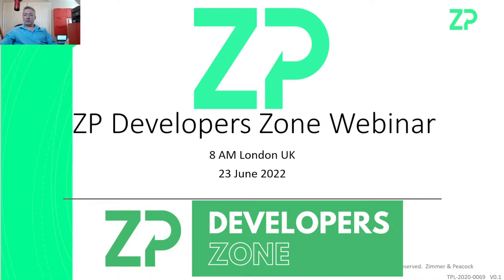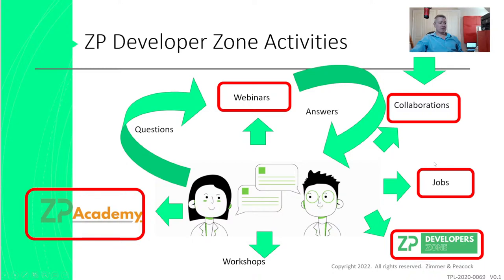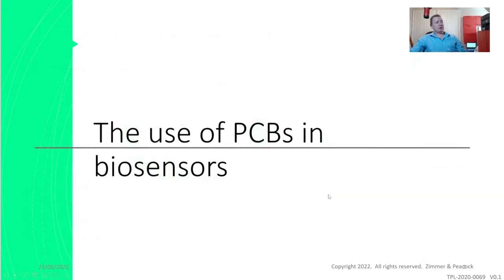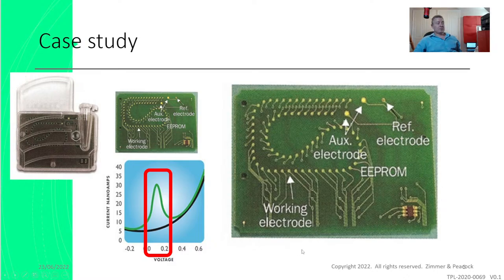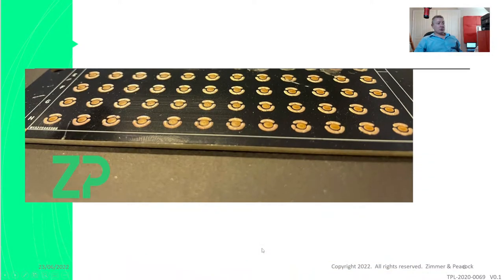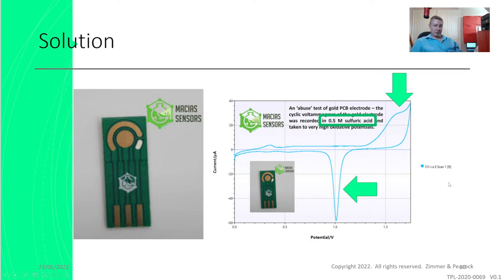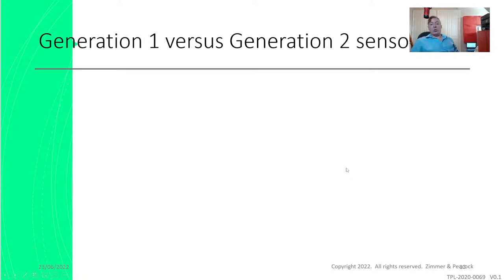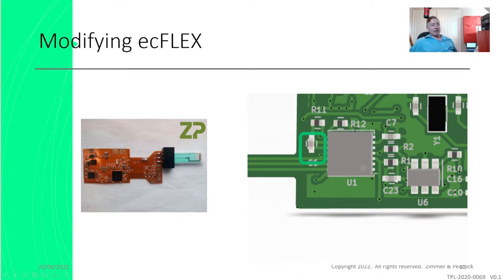ZP Developers Zone Webinar 23 June 2022 - PCB for biosensors, wearable electronics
A weekly webinar from ZP for our members of the ZP Developers Zone.

A deeper dice into PCBs as a platform for biosensors and IVDs

A quick comment om wearable electomics ecFLEX